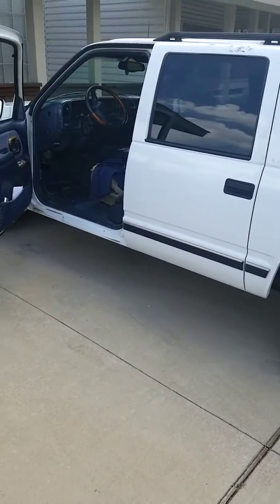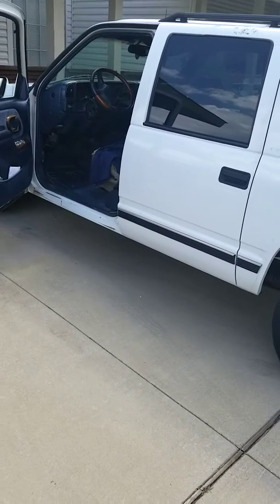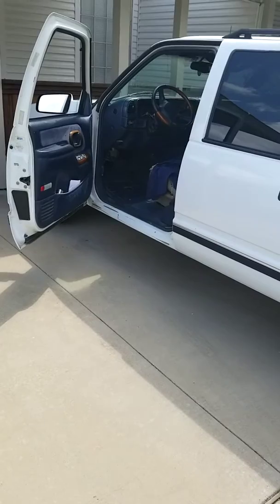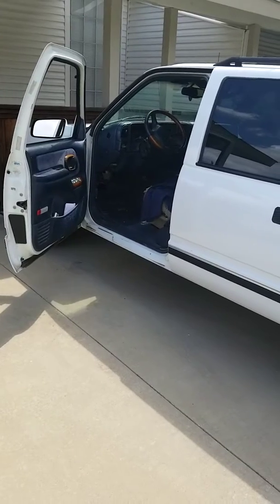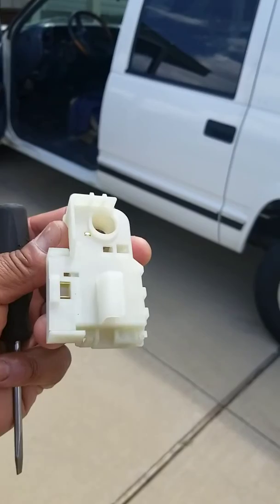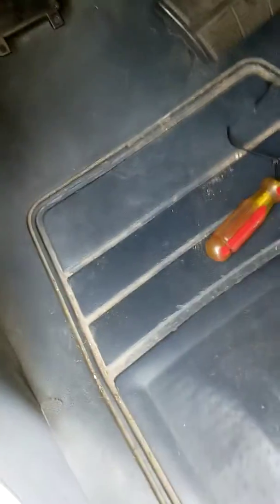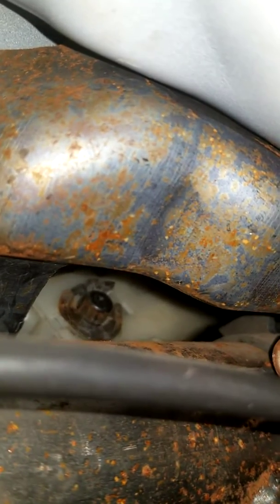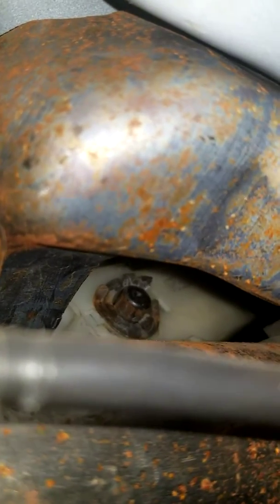98 Chevrolet Suburban Brake Light Switch Replacement Part 1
Removal and replacement of brake light switch in a 98 Chevy Suburban. Covers 88-98 Chevy/GMC Pick ups and SUVs.